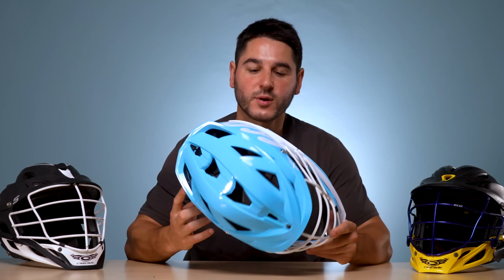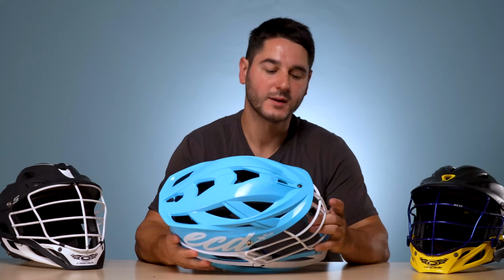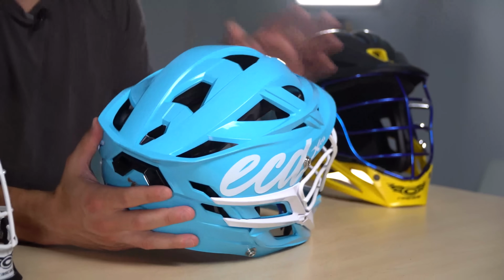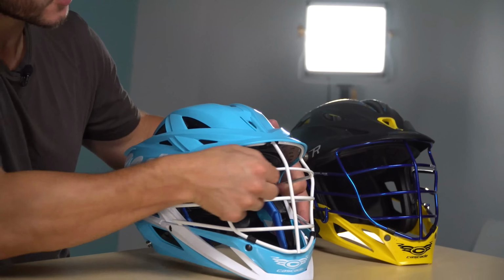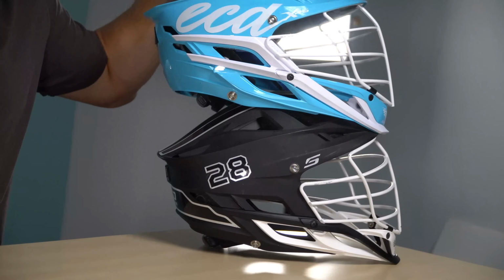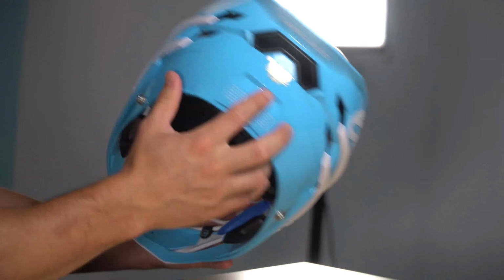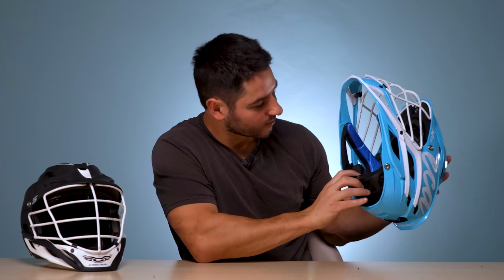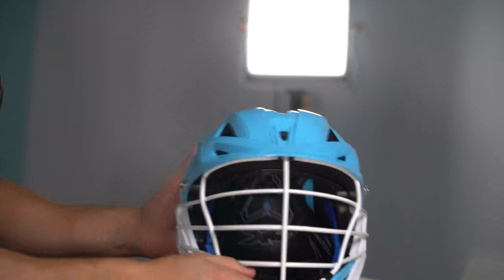Review: Cascade XRS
ECD Greg reviews the all new Cascade XRS